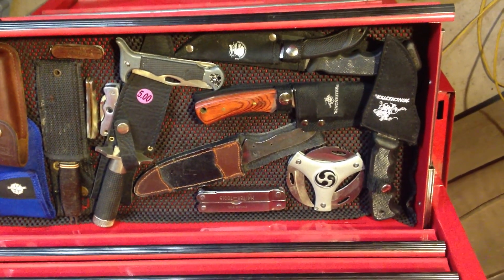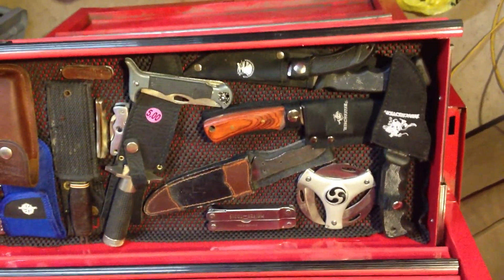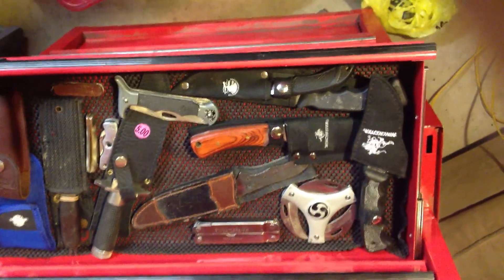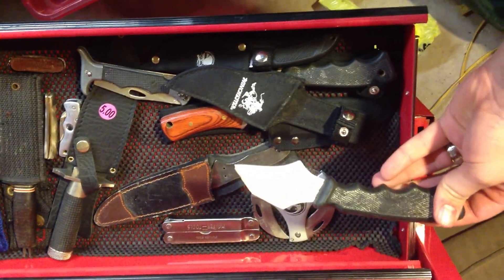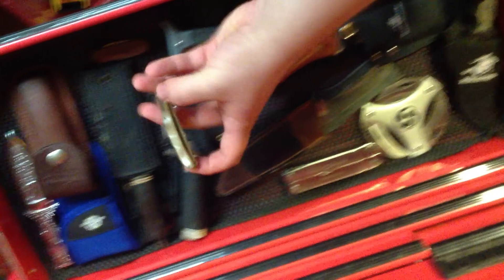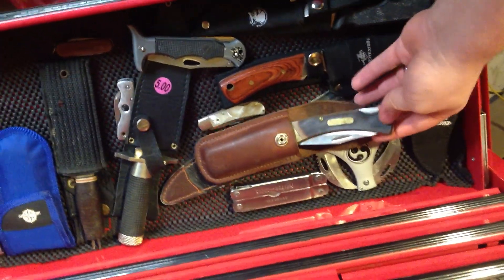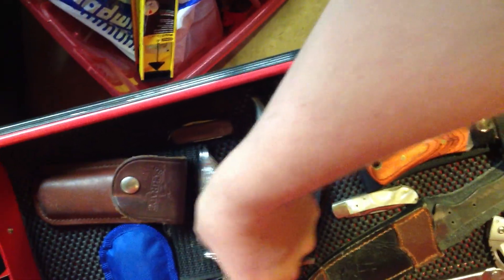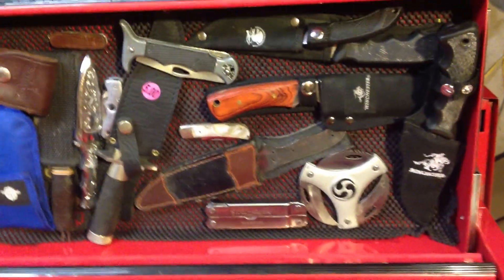BOSSTYCOON530BZ/CaliforniaPrepper VR!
My two shoutouts!
Youtube.com/user/FWGlockguy
Youtube.com/user/Wysiwyg101